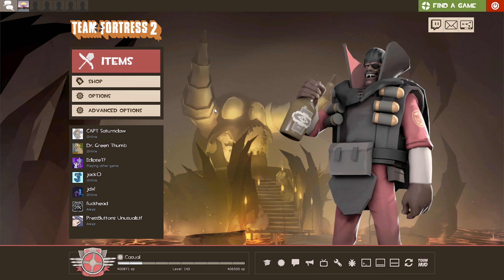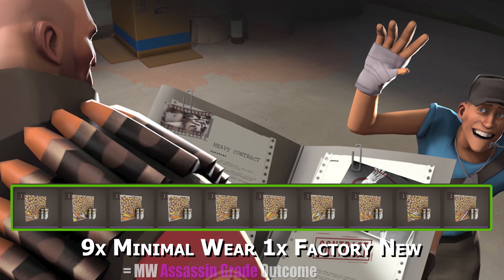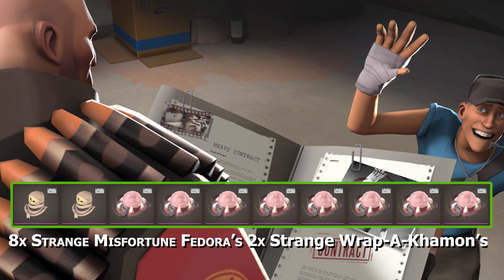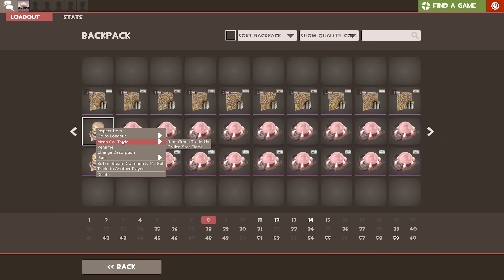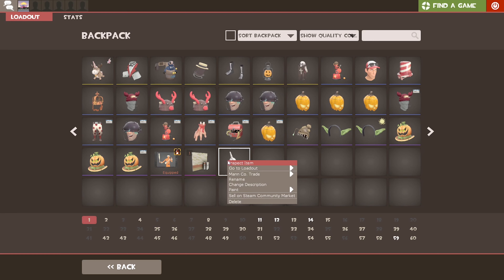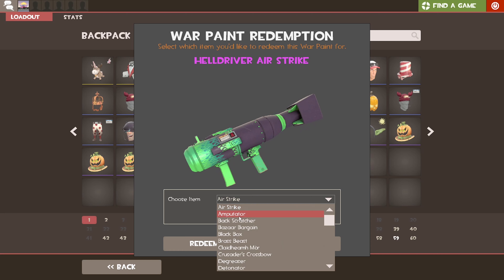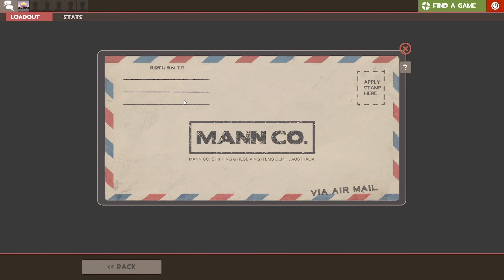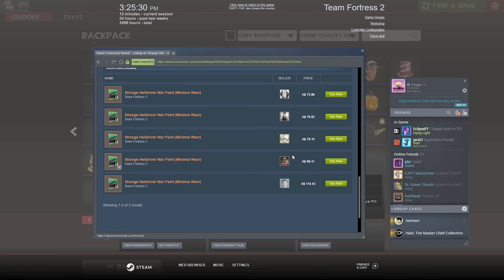TF2: STONKS OR BONKS - Scream Fortress XII Trade Ups Episode #1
I've dabbled in CS:GO trade ups quite a bit, but I think trade ups in TF2 are an untapped potential for big profit as well.
Sorry if my voice was a bit ASMR, I had to keep it down as people were sleeping 😴

Hope y'all Enjoy. Stay safe and take care!

Music used during the video:
Destiny OST - Excerpt from the Hope
[Intro/ Outro music]: Sappheiros - Time Stands Still
-Be sure to check out Sappheiros's channel for some great music.